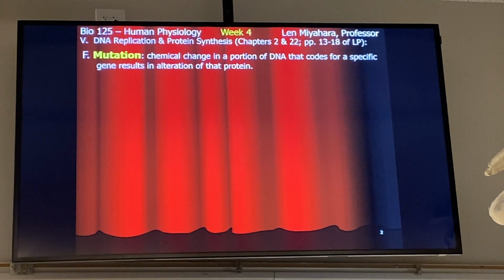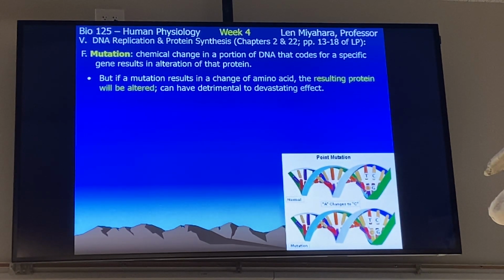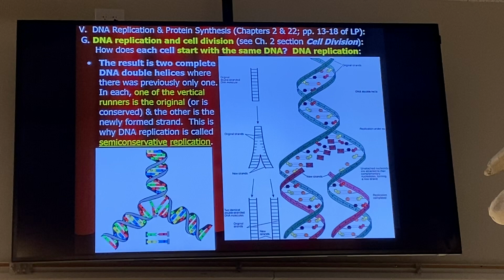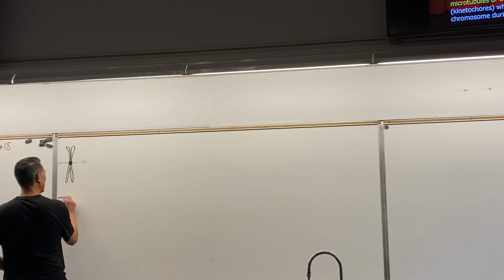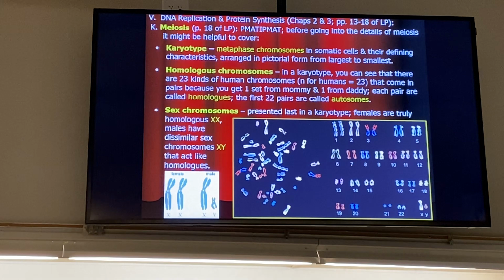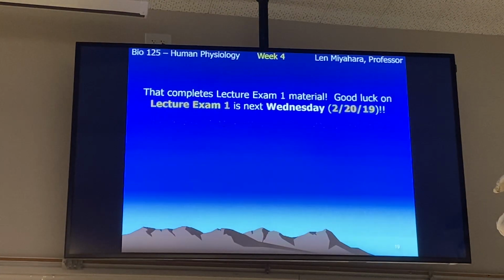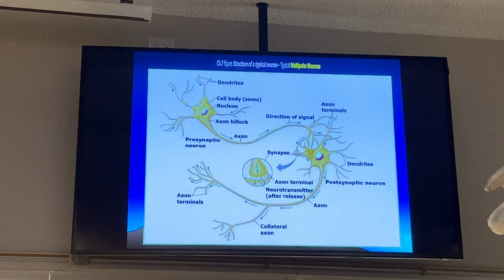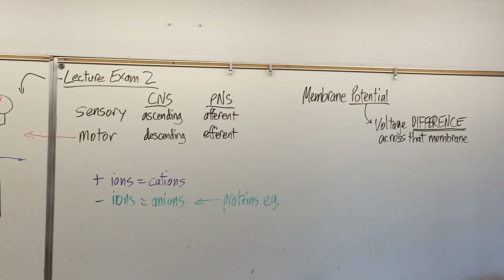Bio 125/lecture #6 (week 4)